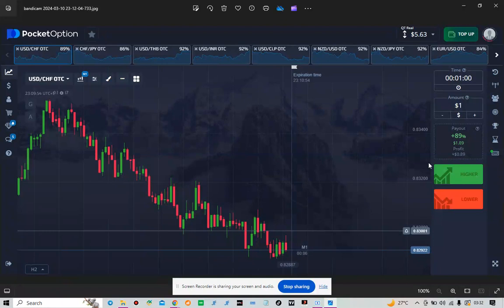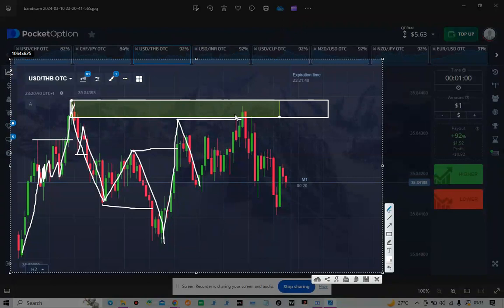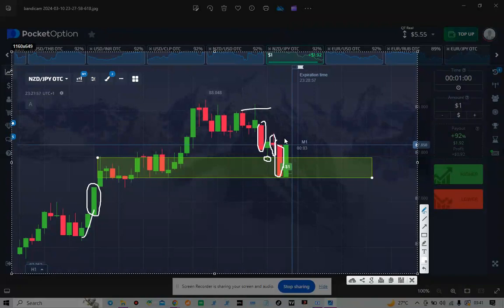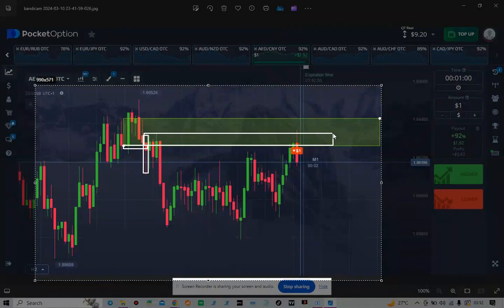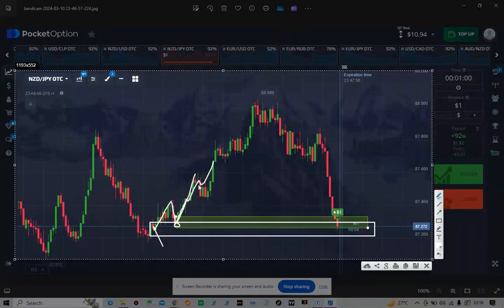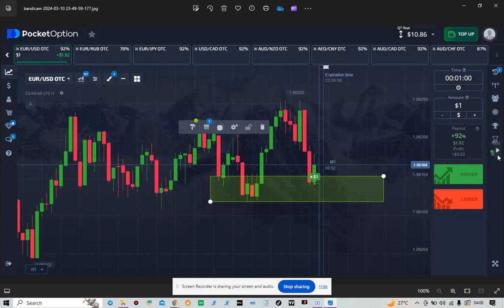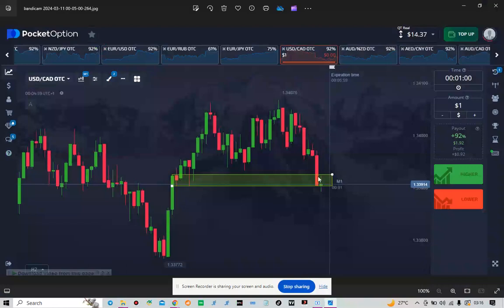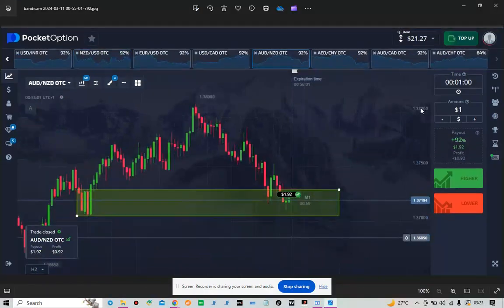Step by step explanation on how to trade 1 min and make profit daily in BINARY OPTION as BEGINNER